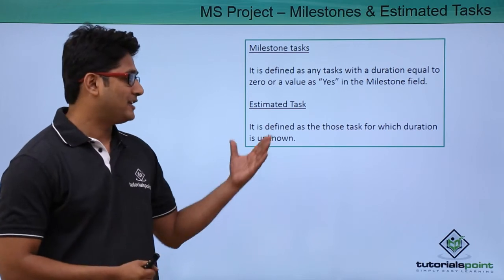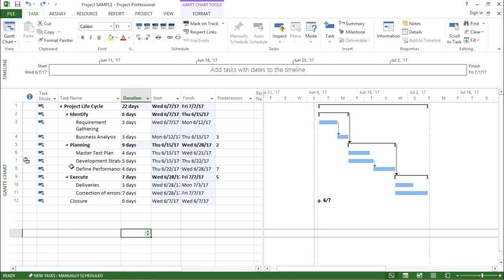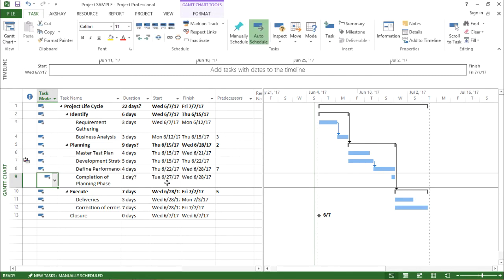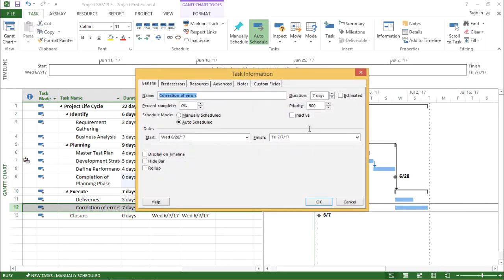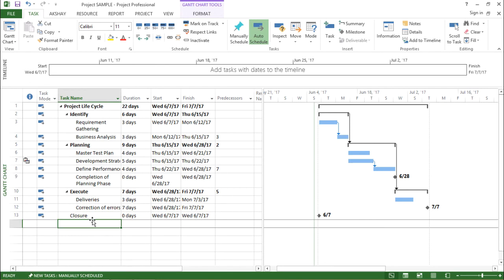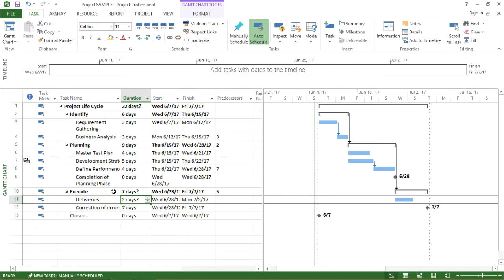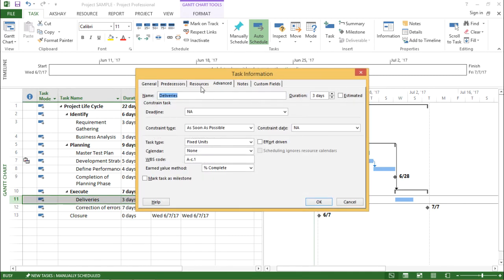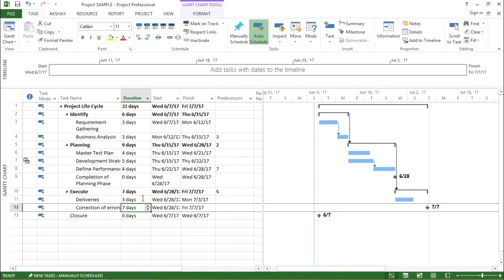MS Project 2013 - Milestone and Estimated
Lecture By: Mr. Akshay Marge, Tutorials Point India Private Limited